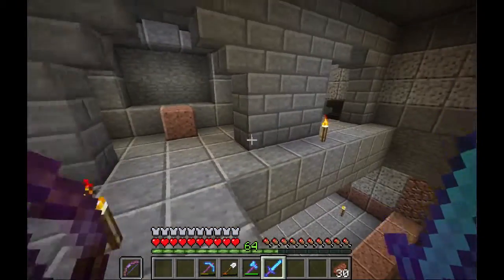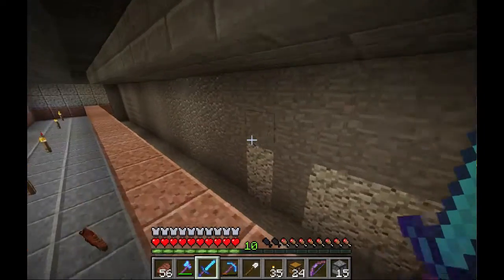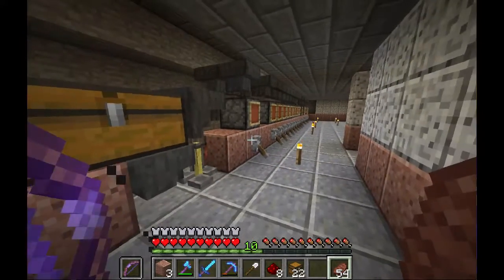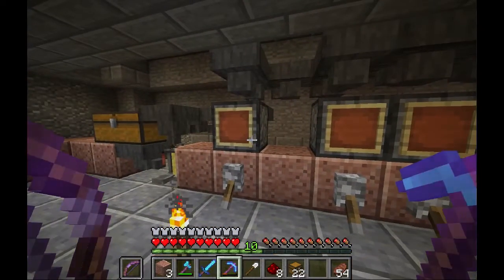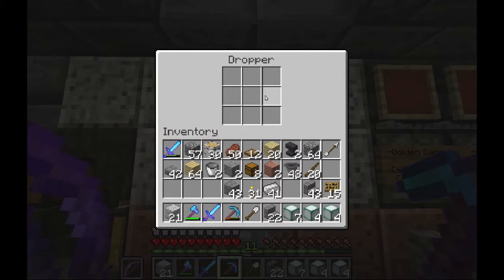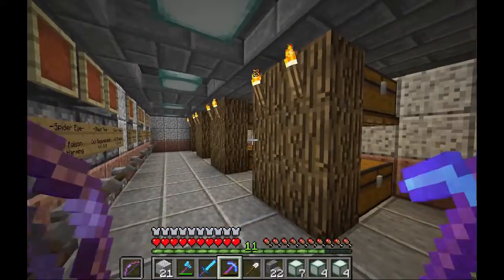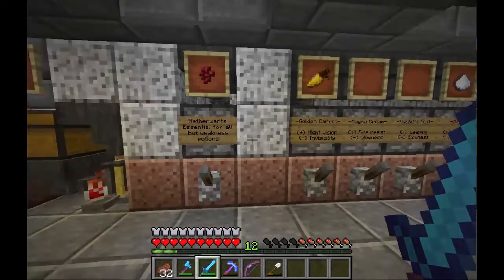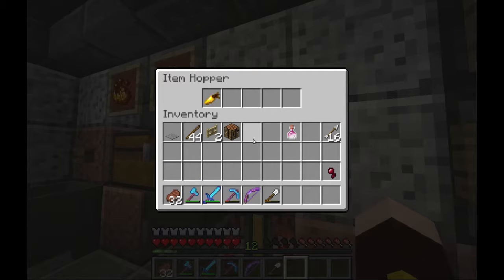SouthCraft s01e08 - Homecraft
In this episode, I am working on fixing up my new home in the base.
Also, got a new microphone. Let me know how it sounds.